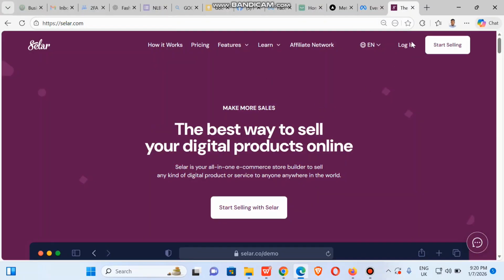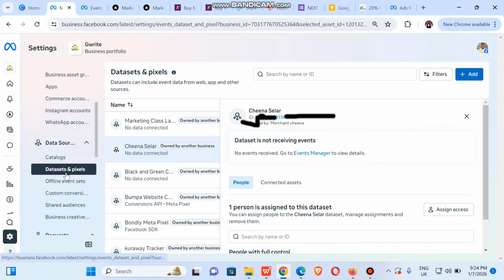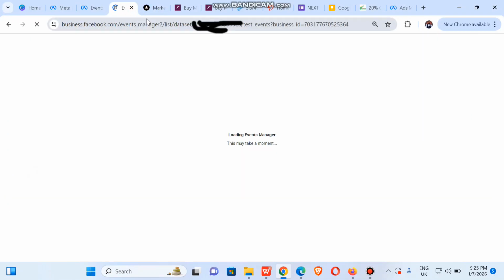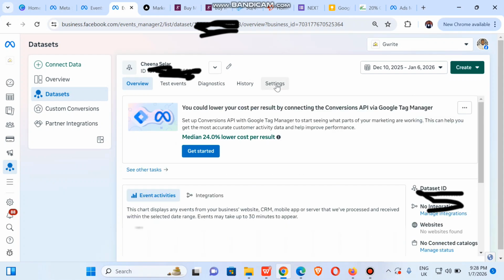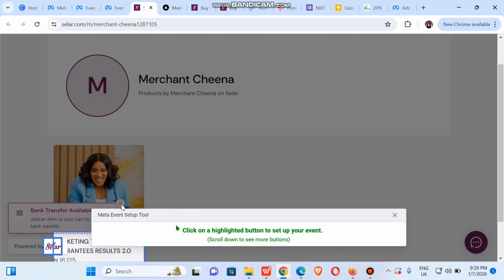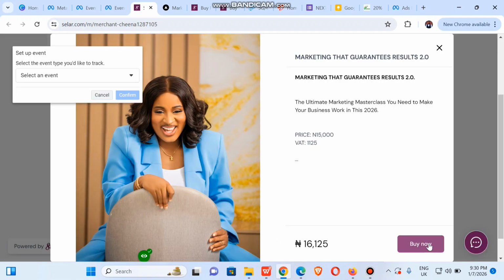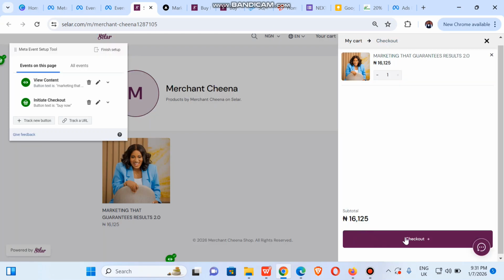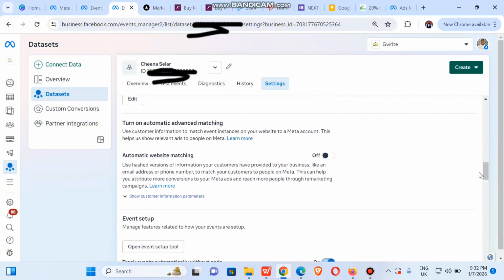How to setup Facebook Pixel on Selar 2026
In this video, I show you how to setup Facebook Pixel on Selar in 2026 step-by-step so you can track conversions, measure purchases, and run profitable ads for your digital products or classes.

If you're selling on Selar, connecting your Meta Pixel from Meta allows you to track customer actions such as page views, add-to-cart events, and completed purchases. This helps you optimize campaigns inside Meta Ads Manager and scale your online business.

This tutorial will walk you through the exact process to install and verify your Facebook Pixel on Selar so your ads can start collecting data immediately.

In this tutorial you will learn:

✔ Where to find your Pixel ID
✔ How to add Facebook Pixel to Selar
✔ How to track purchases and conversions
✔ How to verify your pixel using Meta Events Manager
✔ How to use pixel data to improve your ads

This guide is perfect for: • Digital product sellers
• Course creators
• Online entrepreneurs
• Anyone running Facebook or Instagram ads

Once your pixel is properly installed, you'll be able to run conversion ads, retarget website visitors, and scale profitable campaigns.

Are you running ads for your Selar products yet?

4. To Access the full training on Professionally Meta Ads Manager Training on a Desktop